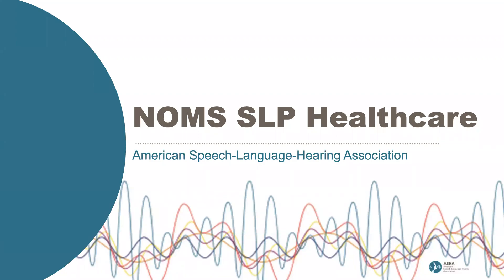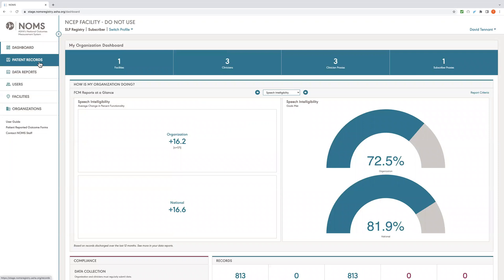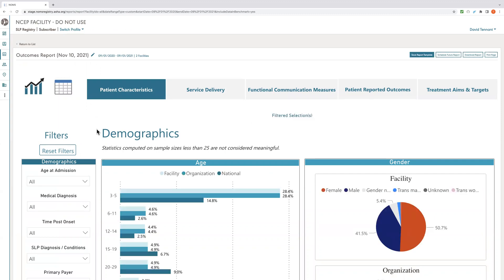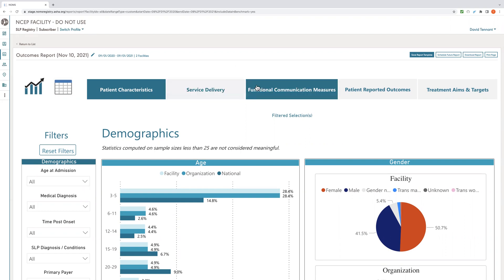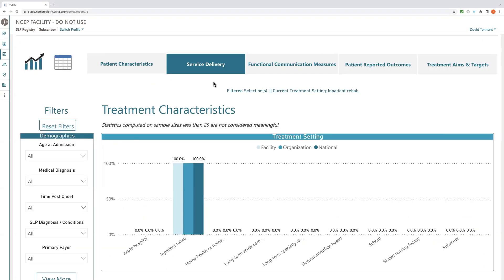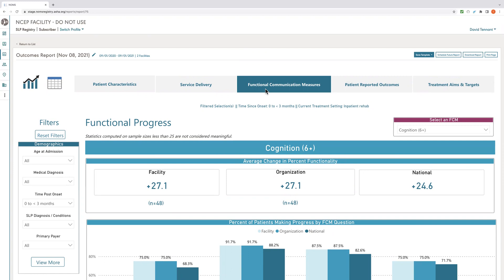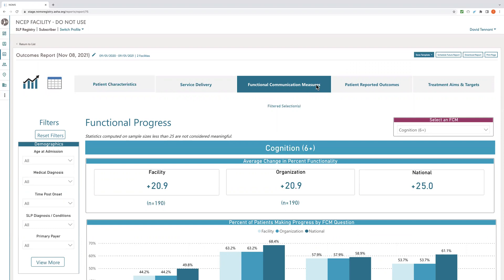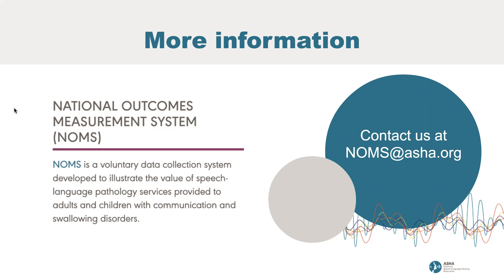NOMS SLP Healthcare Reports Demo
This demonstration shows how to use the SLP Healthcare Registry reports available in ASHA's National Outcomes Measurement System (NOMS). The reports include organizational and national data related to patient characteristics, service delivery features, clinician-reported outcomes assessed using ASHA’s Functional Communication Measures (FCM), patient-reported outcomes (PROs), and treatment aims and targets. Clinicians can use the dynamic report dashboards to filter their data to perform risk adjustments in real time.